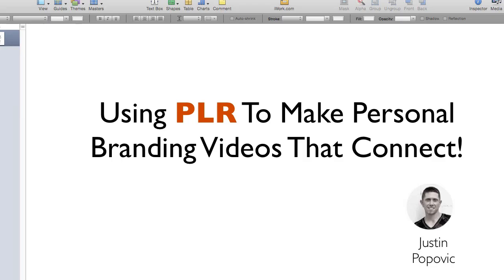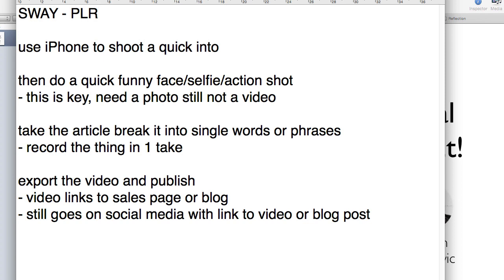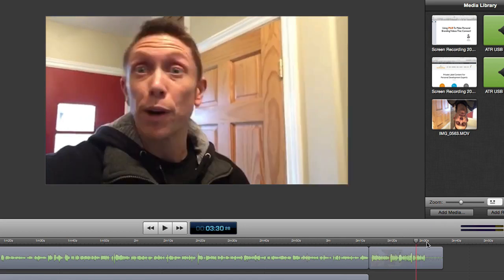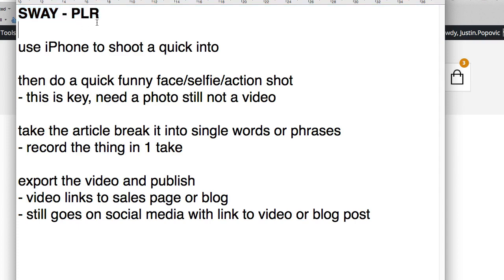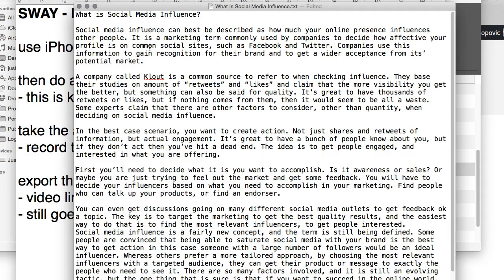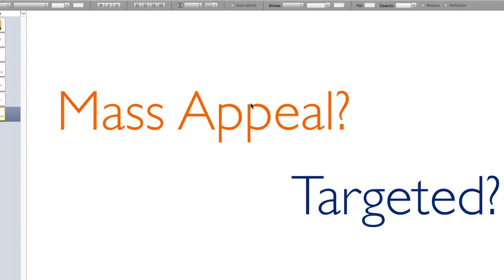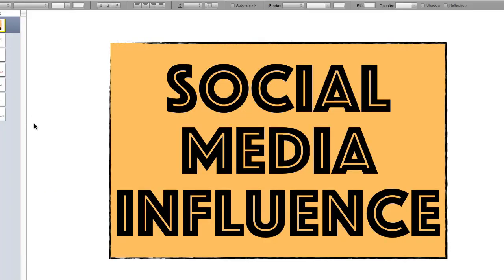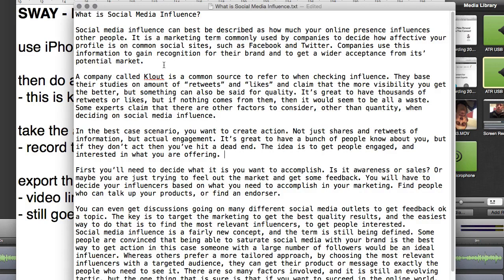How To Create Powerful Branding Videos FAST With PLR Content